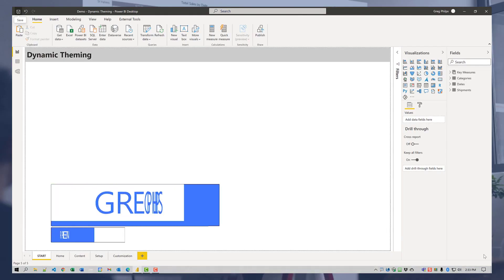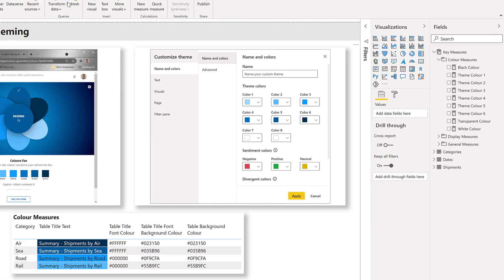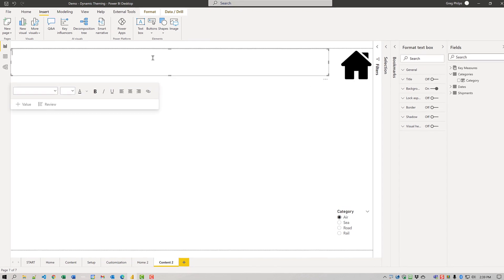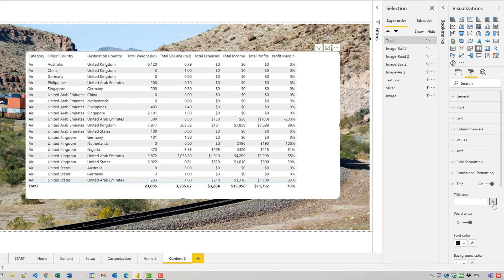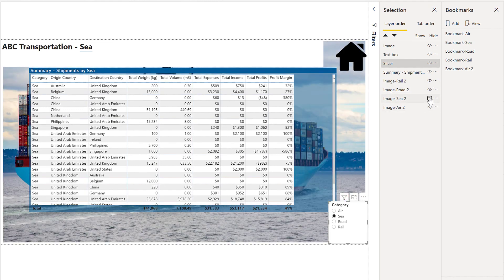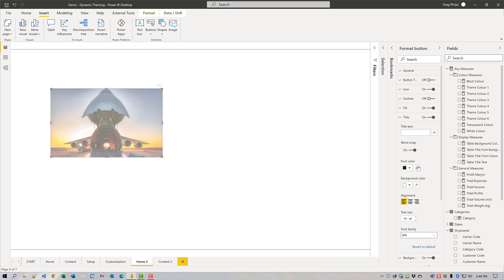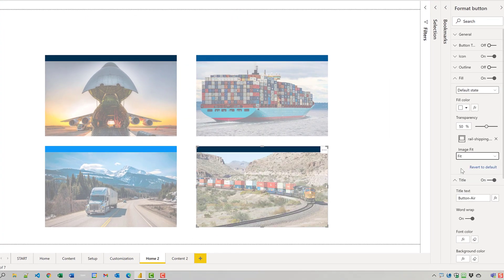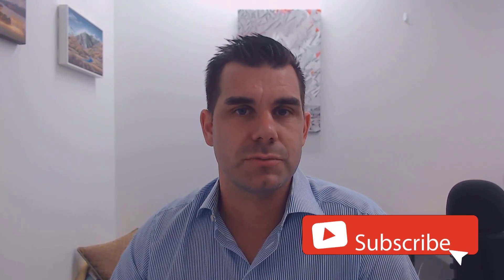How To Simulate Dynamic Theming In Power BI Reports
In this tutorial, I’d like to demonstrate how you can simulate dynamic theming in your Power BI reports. As of May 2021, only a single theme JSON file can be used in a Power BI report and a page can only have one background. In this particular example, I’ll show how to display a single content page and reflect the theme of multiple departments or categories.

Video Details
00:00 Introduction
01:05 Overview of report
01:49 Setup
03:14 Table text
03:26 Table title font background
03:37 Table title font color
04:27 Content page
11:20 Home page
17:02 Table customization